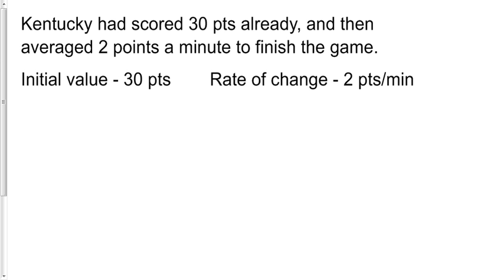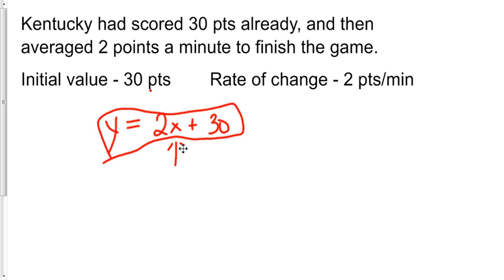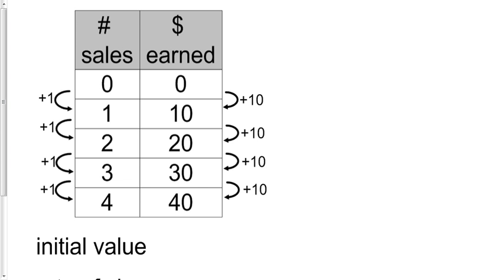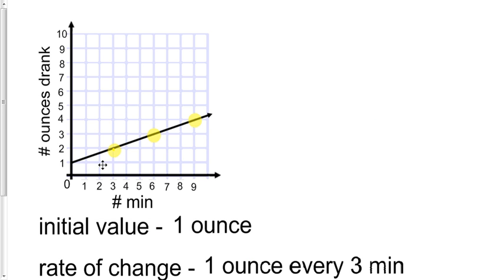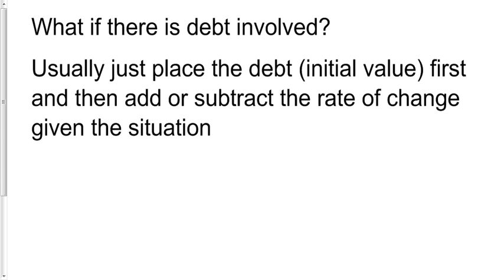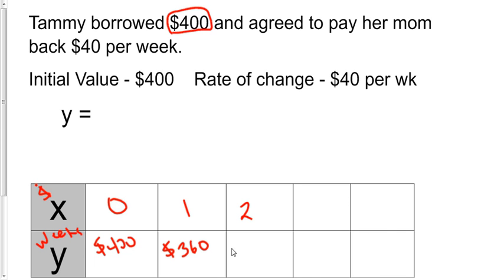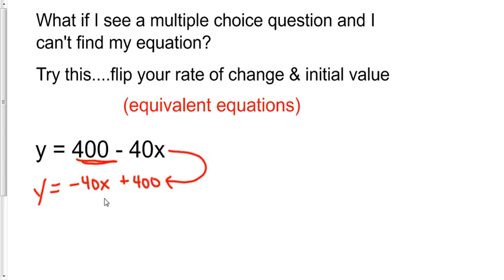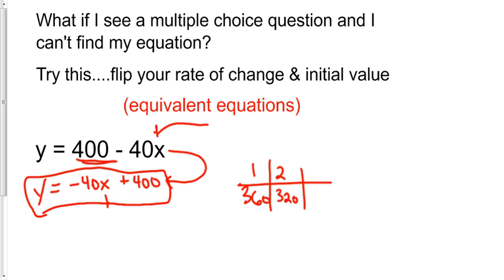8 - linear equation building